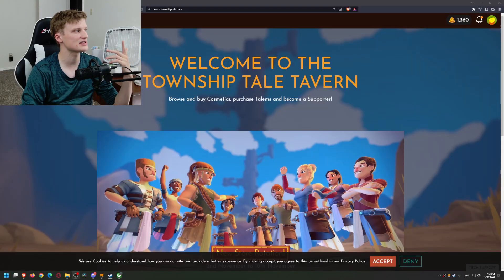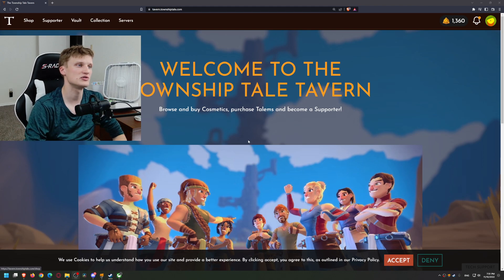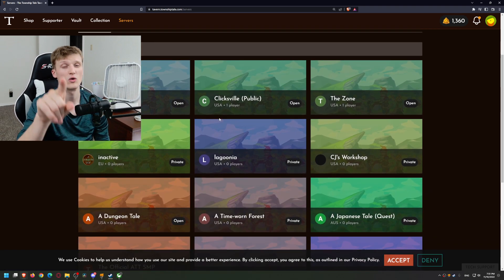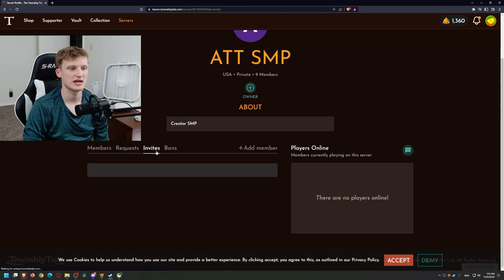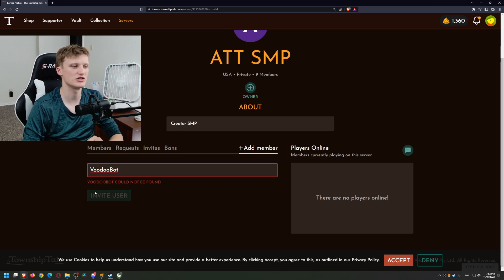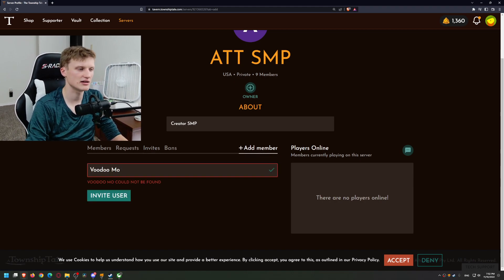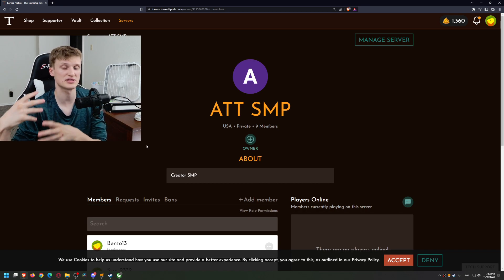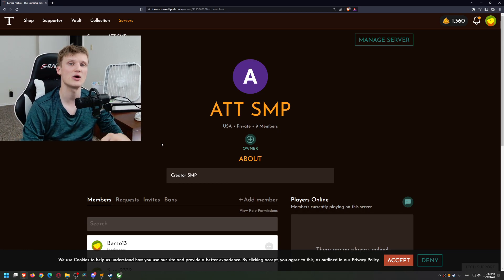How to Add bots or Mod | A Township Tale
ATT Server Resources:
LORE BOARD What I use